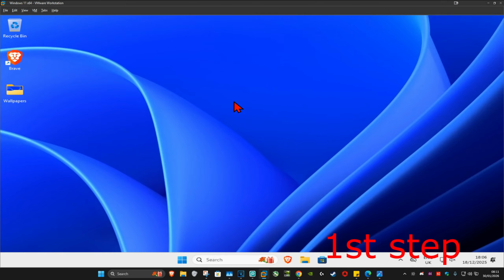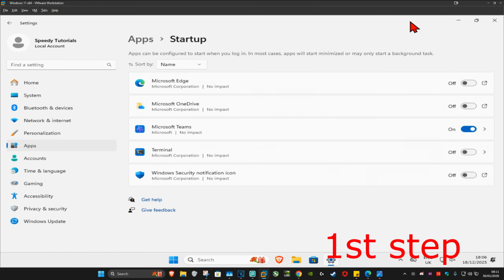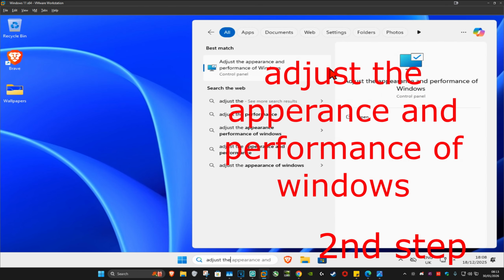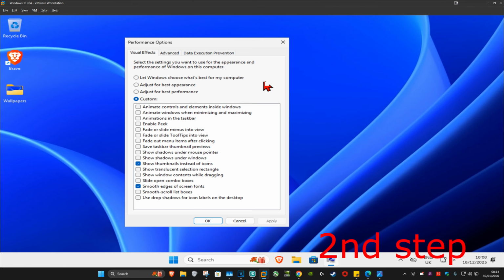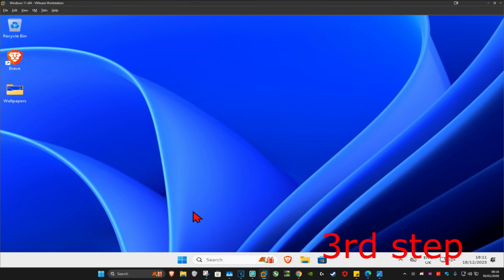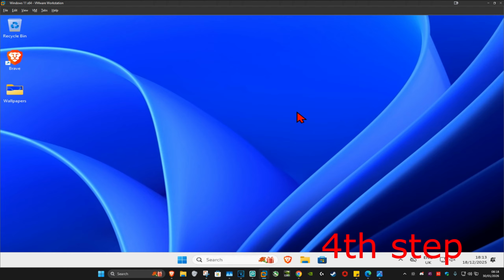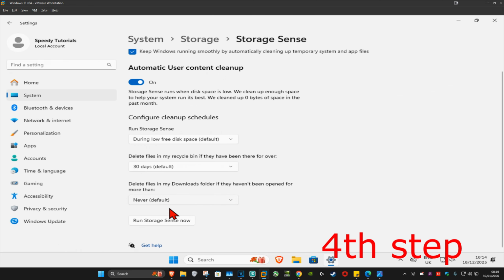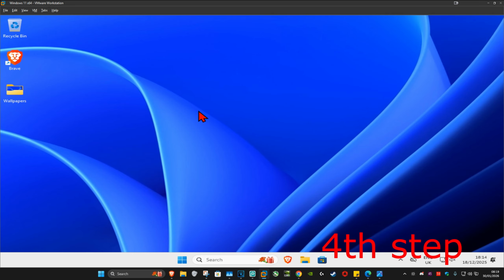How To Fix Laptop Slow Performance in Windows 11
In this tutorial, I’ll show you how to fix slow performance on your laptop in Windows. This issue is usually caused by high CPU or RAM usage, unnecessary background processes, or system settings that need optimization.

Issues addressed in this tutorial:
fix laptop slow performance windows 11
windows 10 laptop running slow solution
optimize pc speed and performance
reduce high cpu or ram usage on laptop
make laptop faster and responsive windows